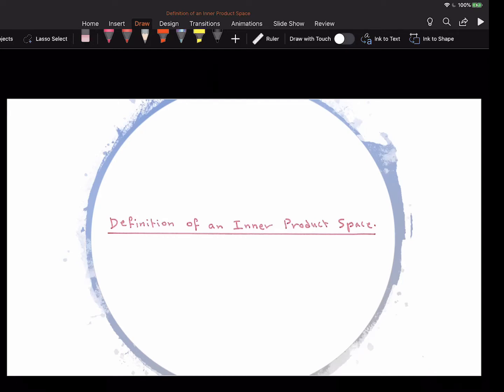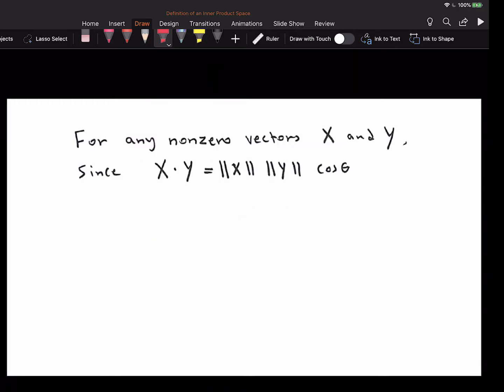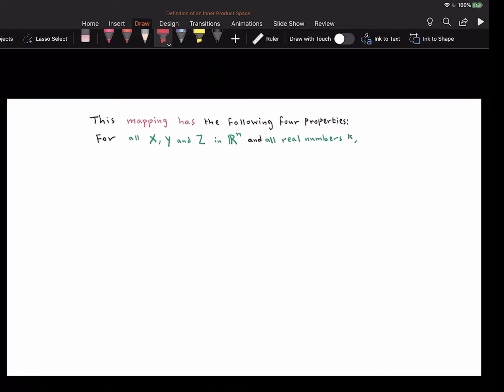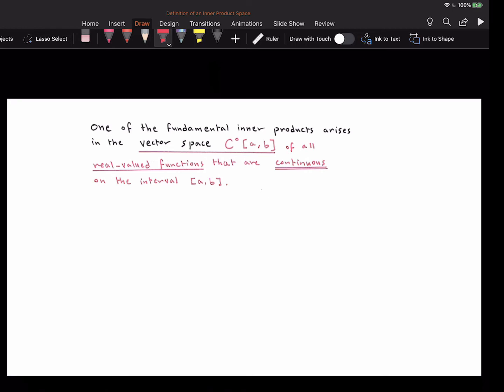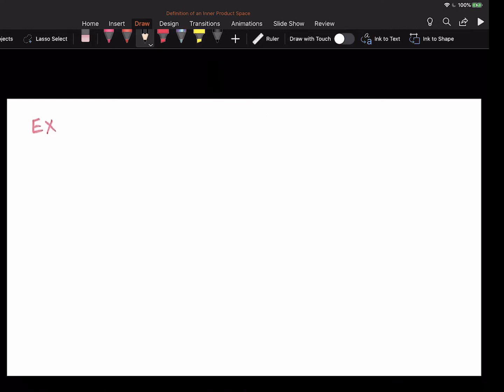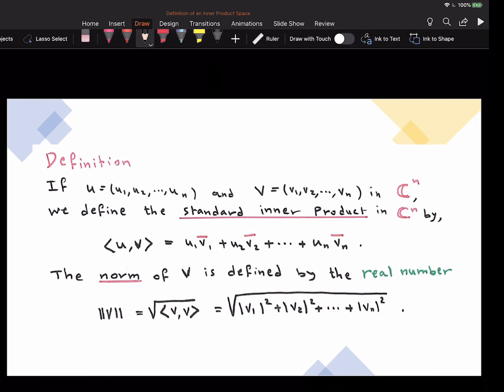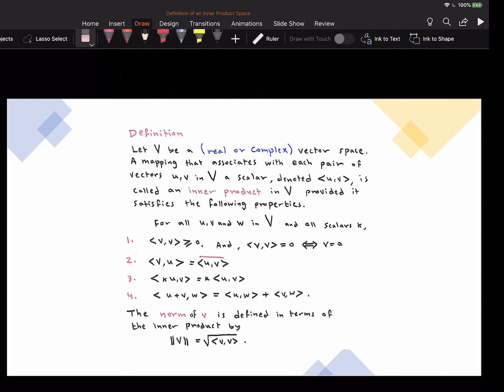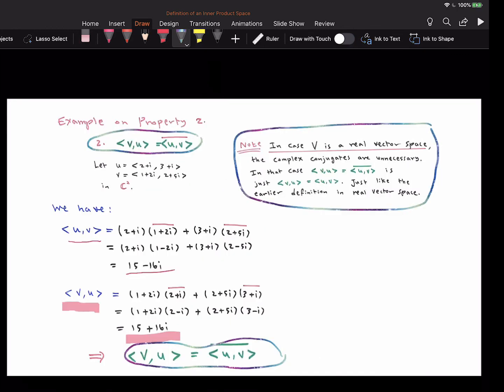5.1 Definition of an Inner Product Space with Examples.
Definition of an Inner Product Space with Examples.
Dot Product, Norm, Vector Spaces, and Complex Inner Product.
Differential Equations and Linear Algebra.
This is a about 27-minute video. I wrote the notes on the PowerPoint slides before recording so I could save you time watching me instead of writing all the notes while recording. I hope that I did a good job of delivering the content. This is my first video with PowerPoint slides pre-written; I will be making more soon.
JaberTime!